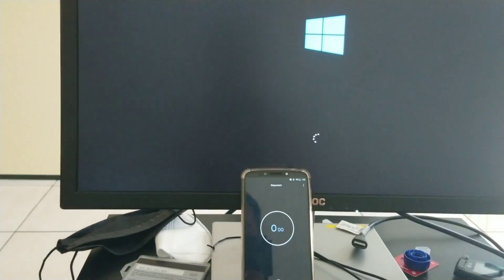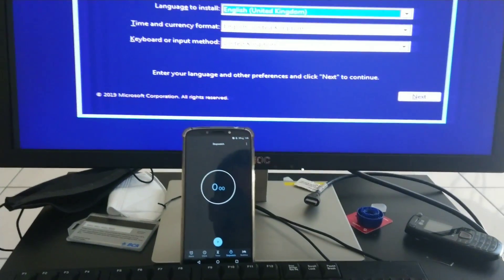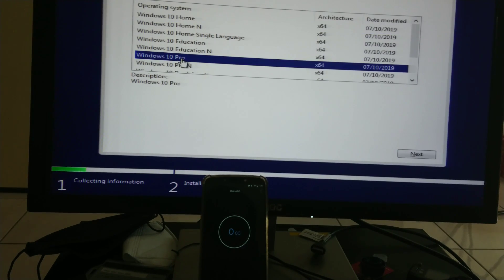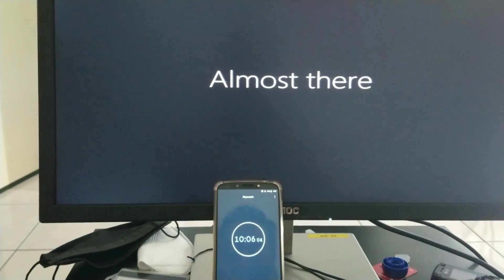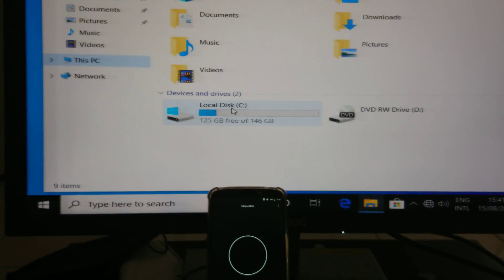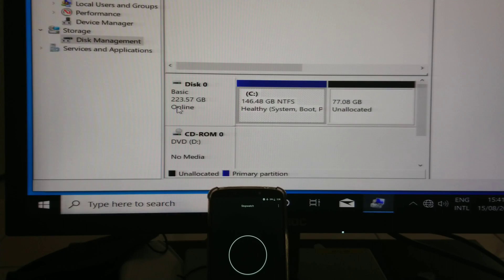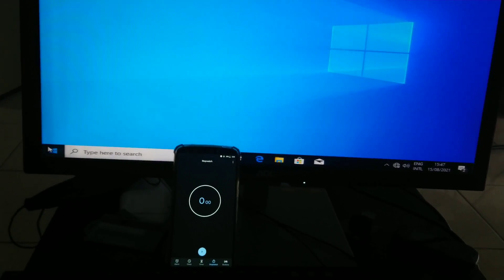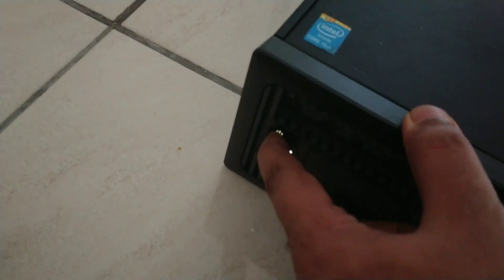WD GREEN SSD SPEED TEST ON WINDOWS INSTALLATION AND BOOT TIMING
CORE i5 4570 GEN 4
8GB RAM
SSD WD GREEN 240GB

HP ELLITEDEST 800 G1 SSf